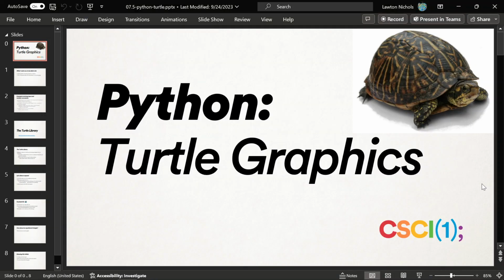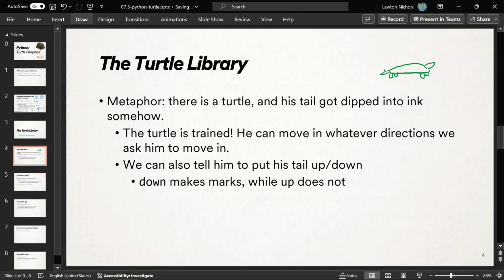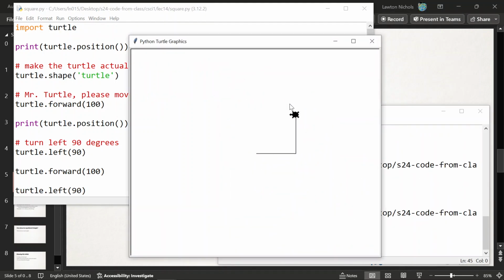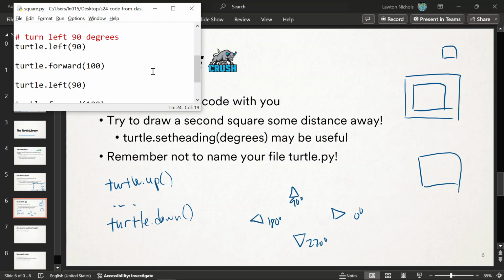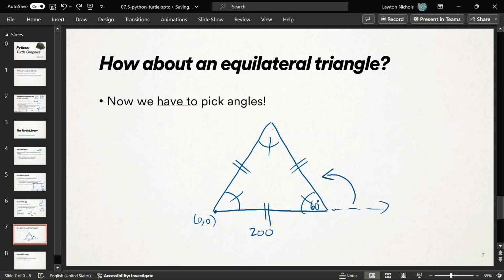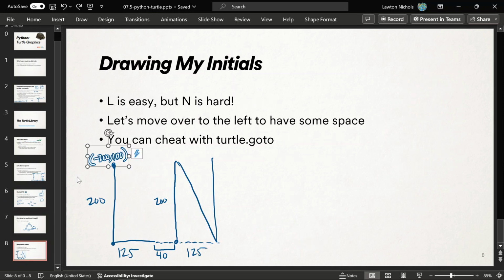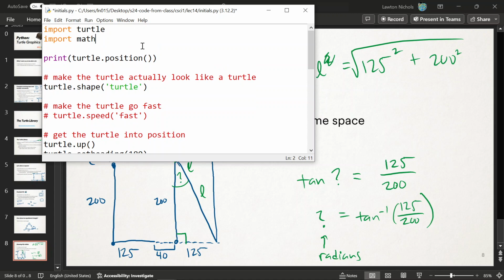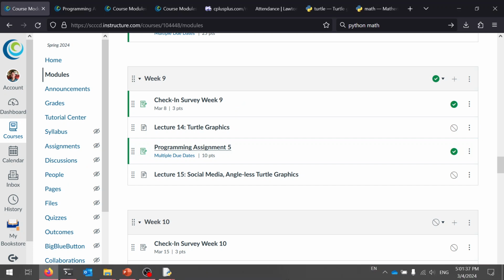(S24) CSCI 1 Lecture 14